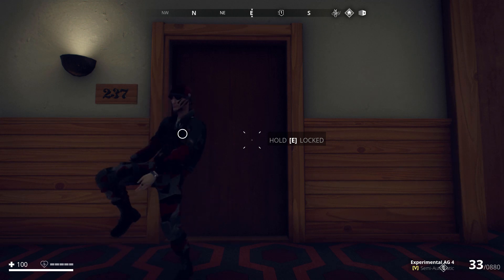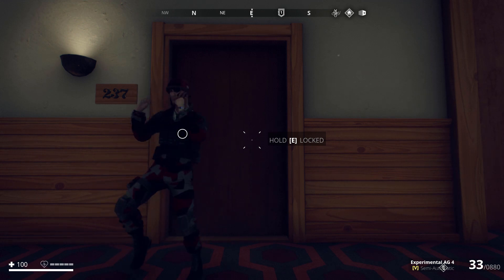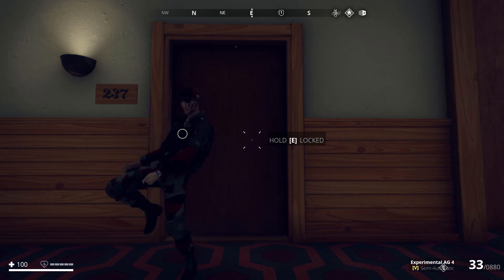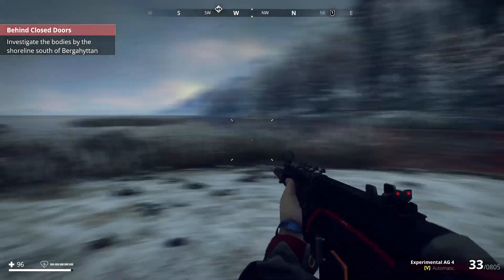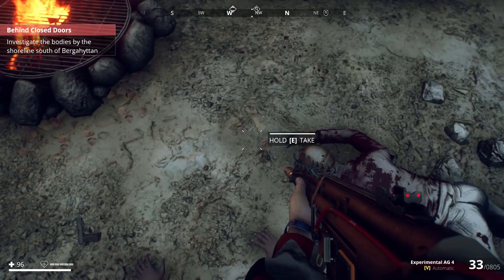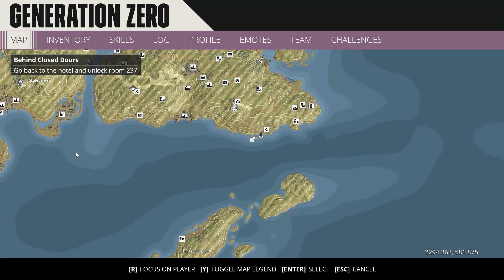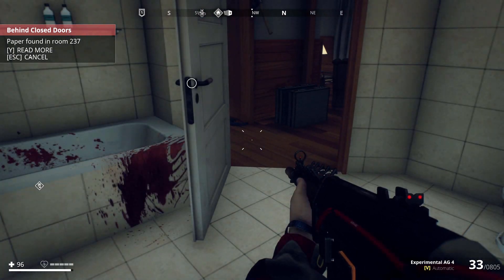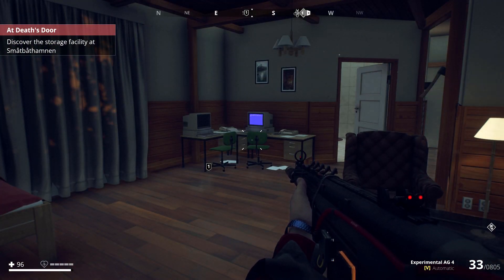GENERATION ZERO ALPINE UNREST ACHIEVEMENT ROOM 237 !!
GENERATION ZERO ALPINE UNREST ROOM 237 ACHIEVEMENT GUIDE !!

Over the next few days i will be dropping quick guides to the 5 non mission based achievements.

It’s December of 1989, in the desolate forests and hills of the Swedish countryside. A month has passed since the population vanished overnight, and you have spent this time exploring the grim open world alone and with friends, sticking to the shadows to scavenge for equipment and weapons in your attempt to stay alive. All the while, you’ve identified the mastermind behind the events leading up to the attack and it has now led you to Himfjäll. This unexplored island off the east coast might hold more answers, and perhaps something even more valuable - other survivors. EXPANSION PACK FEATURES: HIMFJÄLL ISLAND Dusted from coast to coast in snow, this formerly popular ski resort now stands abandoned to the winds and the enemies roaming the area. There is much to discover though, from the cafés and shops of the small towns that pepper Himfjäll, to the ski slopes, trailer park campsites and thick pine forests that cover the island. Additionally, Björntunet stands as a key landmark, this once pleasant ski hotel now being used as a hideout. As long as you stay aware of your surroundings, who knows what you might uncover. YOU’RE NOT ALONE Himfjäll might be unexplored and highly dangerous, but there are also clear signs that more information about the machines and the whole situation can be found there. But above simple answers, you have found something infinitely better - a group of survivors who have through the skin of their teeth managed to survive against the machines. These are the first people you have come face to face with since that fateful day, and with each other’s help you might yet survive this invasion. MORE ACHIEVEMENTS & COLLECTIBLES The new area is covered in collectibles for you to find, from lost dictaphone journal entries to character biographies. Additionally, there are a whole new batch of achievements for you to try and complete. ADDITIONAL GAME FEATURES: APOCALYPSE CLASS MACHINES If you are not vigilant when making your way across the new island, you will sooner or later cross paths with what appears to be a new tier of machines. They bear clear resemblance to their lighter-armed counterparts, but are deadlier on a level previously unseen. Specifically designed by FNIX to hunt down any survivors and overpower any human that would try to fight back, the machines wield weapons so vile, they would be banned under the Geneva convention. From Hunters wielding flamethrowers to runners equipped with biochemical machine guns, you’ll need to rethink and rework your tactics to take these new enemies down. Be warned that Östertörn might no longer safe either, as these Apocalypse Class machines may have found their way to the mainland. EXPANDED ARSENAL Your quest for survival will require extensive exploration, and if luck is on your side, you might even stumble upon some new weapons for your arsenal. The KVM 89 Squad Automatic Weapon and KVM 59 Machine Gun can be found while searching around the island, so keep your eyes peeled. With the movement of the Apocalypse Class machines, there is also a potential chance of finding them on Östertörn as well.